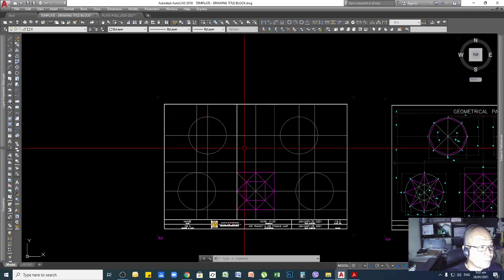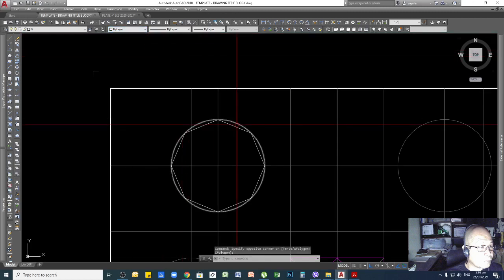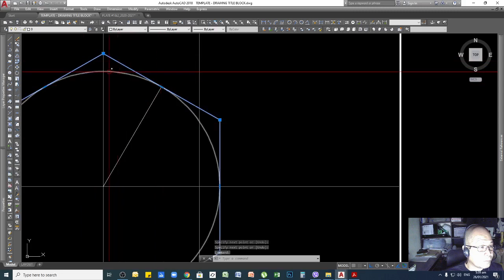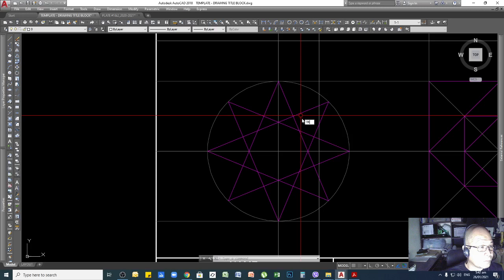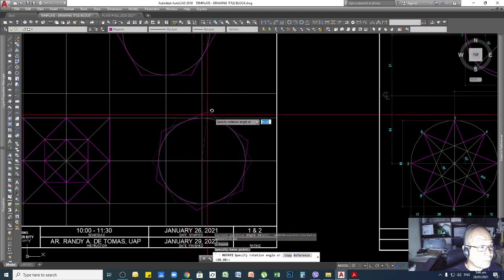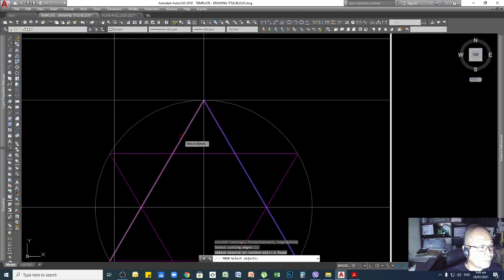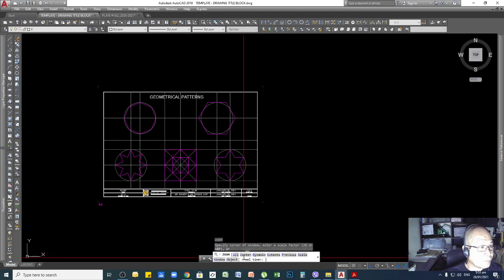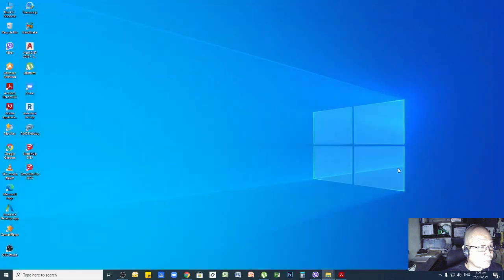Geometrical Patterns Type 1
Application of AutoCAD basing commands to form various geometrical patterns.